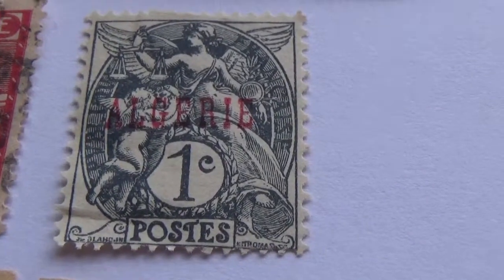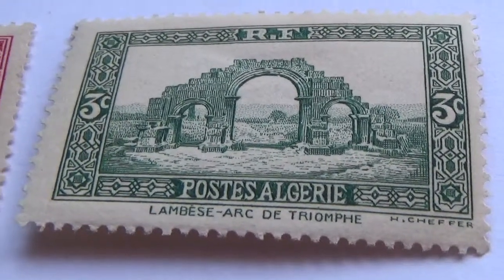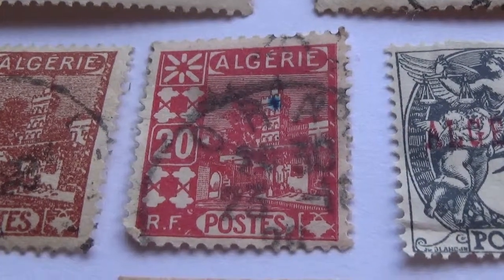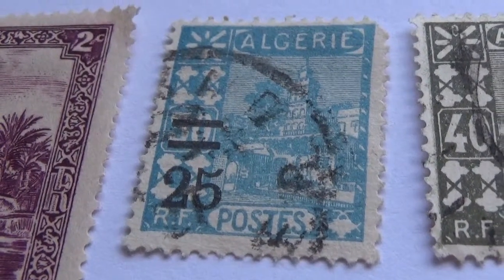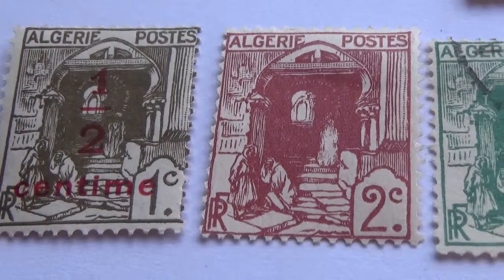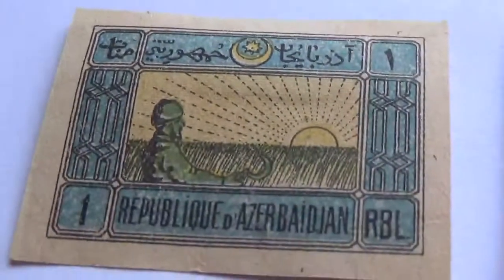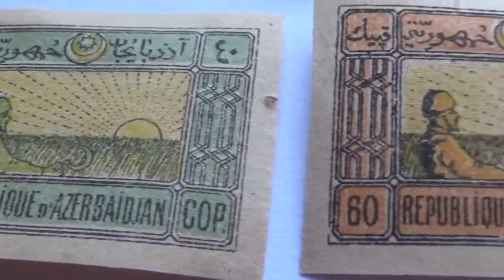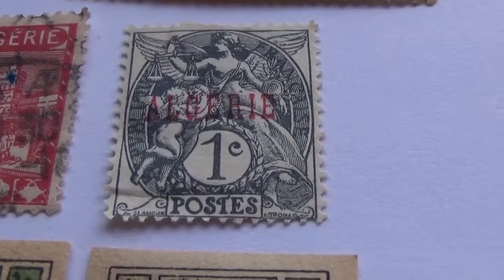Classic Algerie Postage Stamps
To view all my old and rare postage stamps with videos attach please